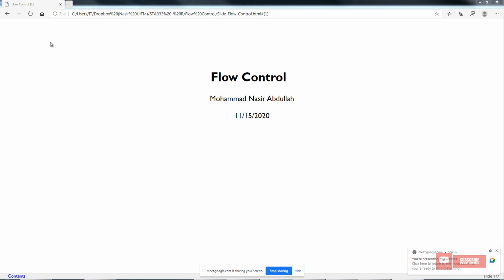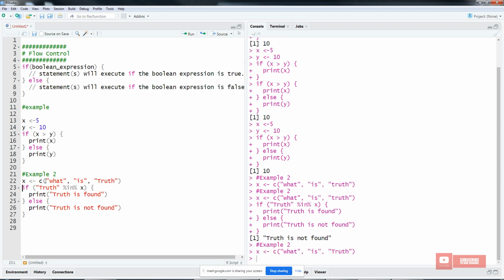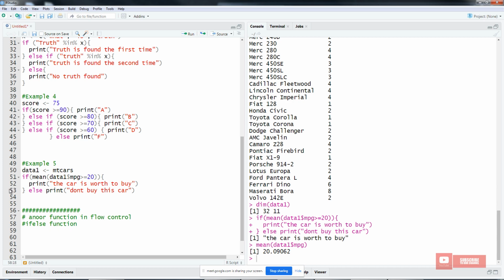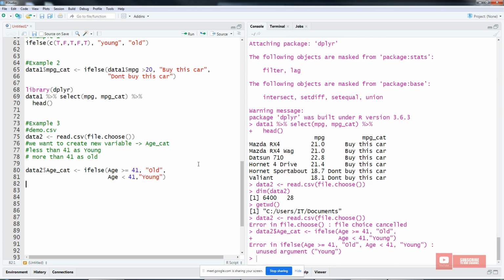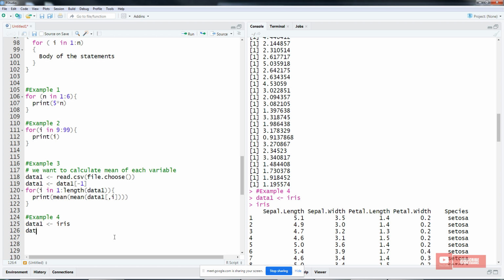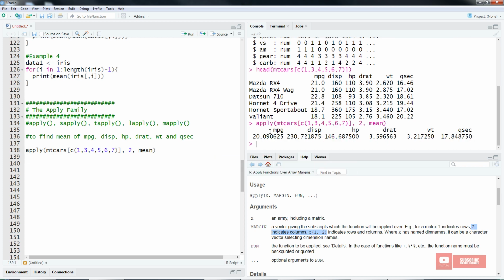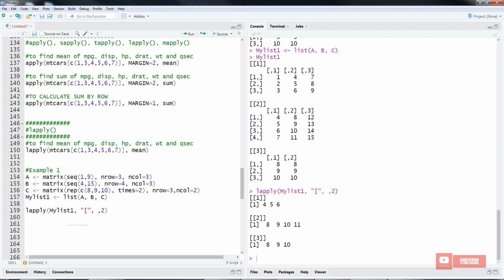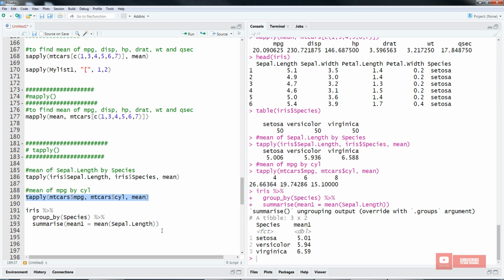Flow Control And Apply Family in R Programming using RStudio IDE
Salam,

In this lecture video, I am explaining in brief on the concept of flow control such if, else, and else if statement in R. We also discussed on for loops function.
The second part of this video, is discussing about Apply family such as apply(), sapply(), lapply(), mapply(), and tapply()

Thanks,

MNA